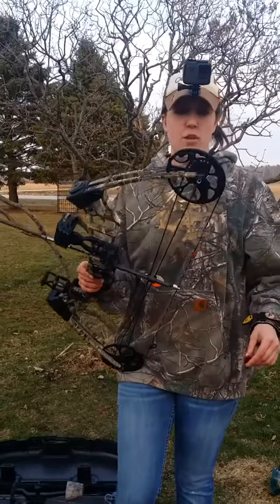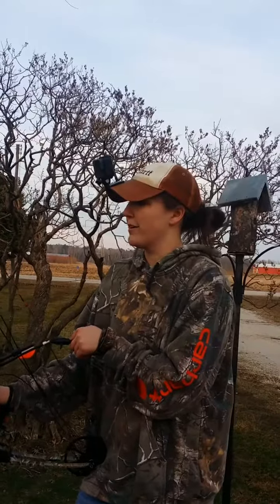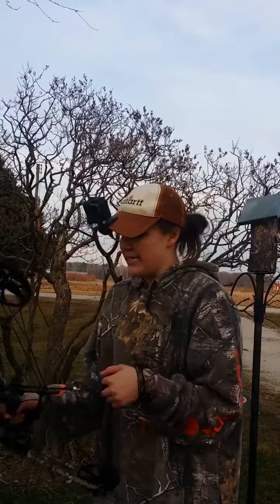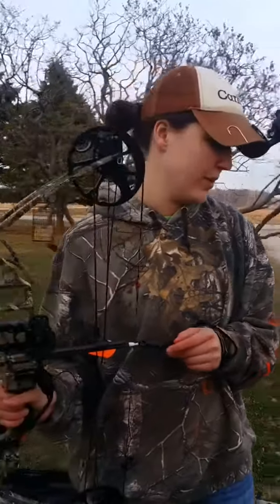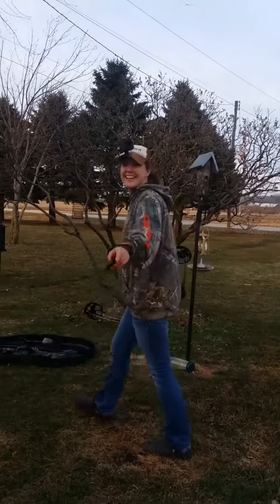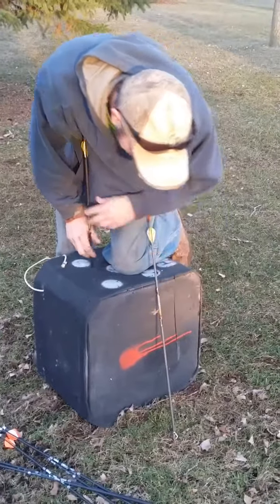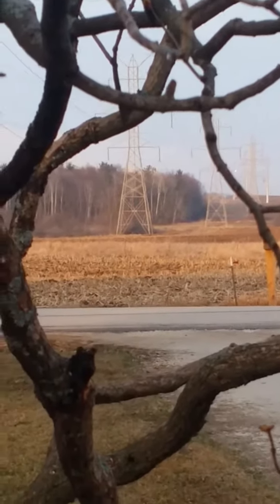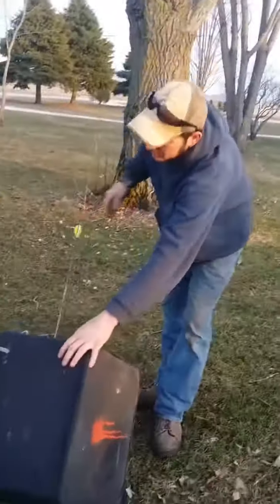Wednesday segment #2 + bloopers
This week not too much went on other than practice. This upcoming week I start to get more in depth of a workout routine, life with constant chores and a meal plan!